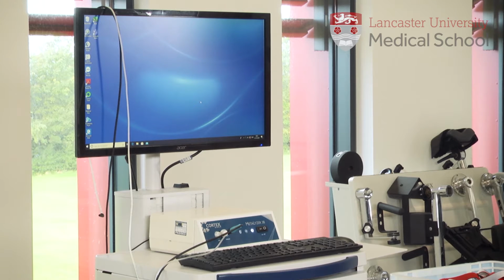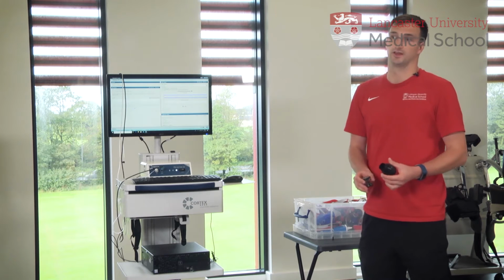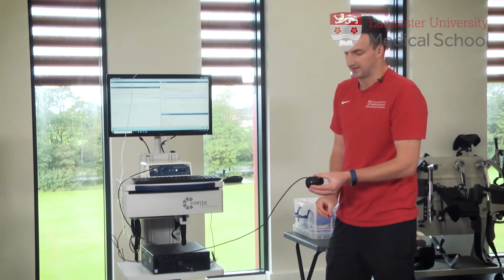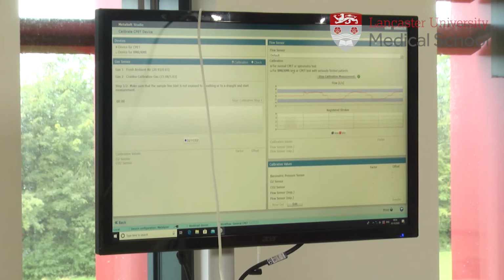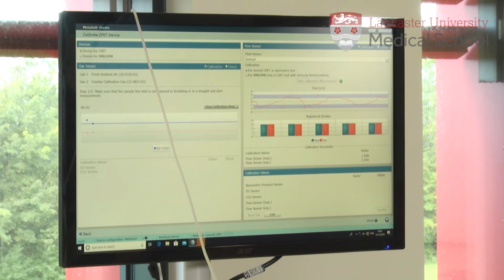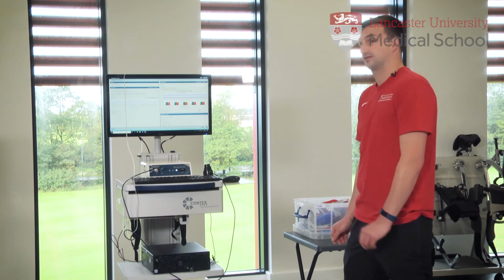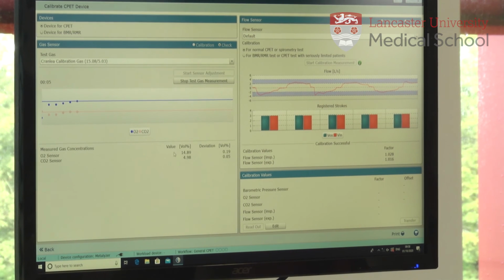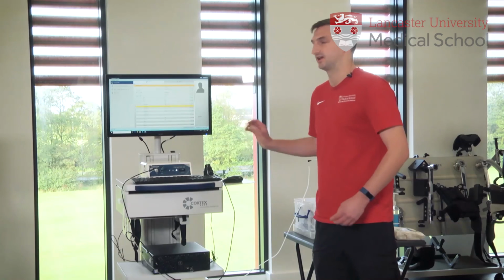Cortex Gas Analyser Calibration